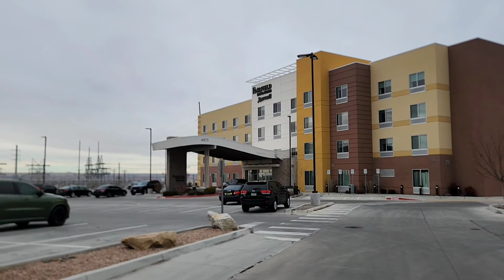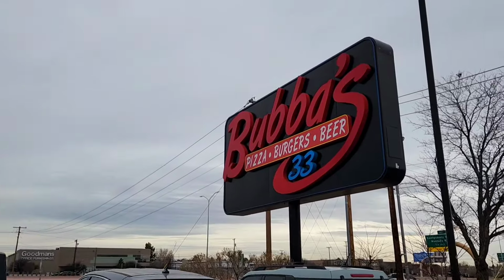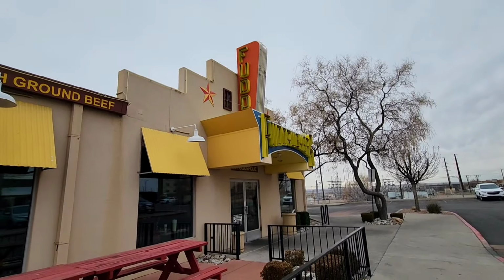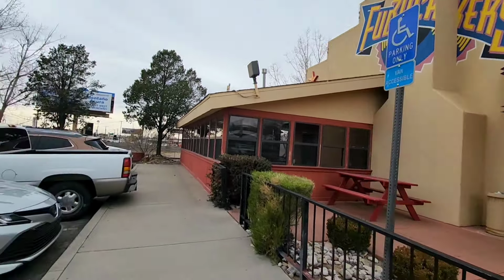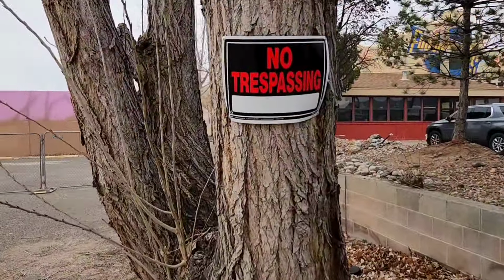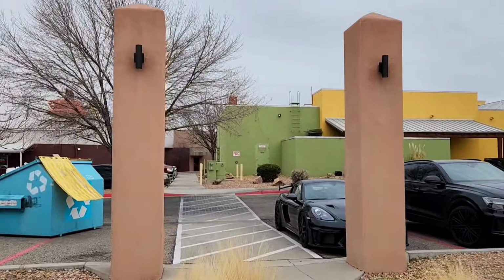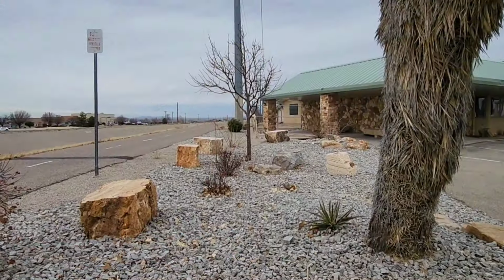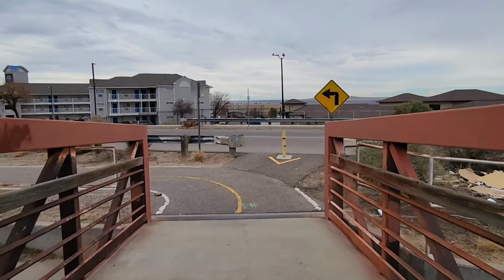Exploring Albuquerque One Section at a Time | A look at Restaurants and a Scary Underpass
A quick excursion around the west frontage road near Interstate 25, checking out Restaurants, theaters, and a new trail...

Or click on that Super Thanks Heart ♥ just below the video. Thank You!!!